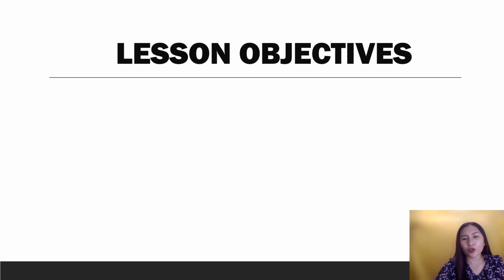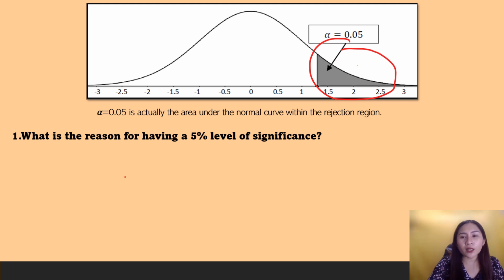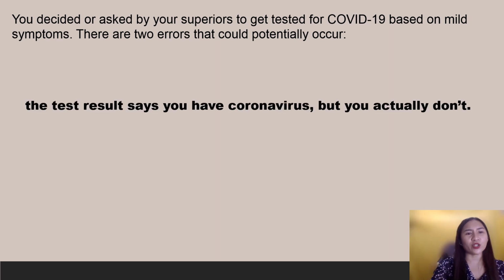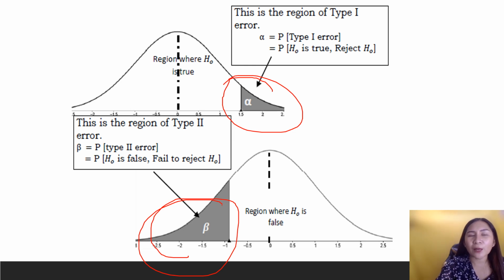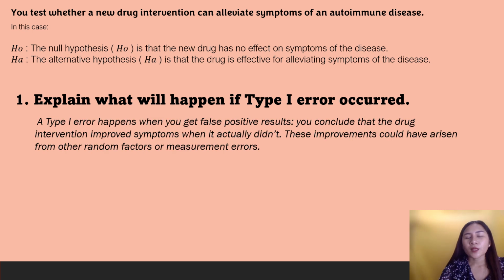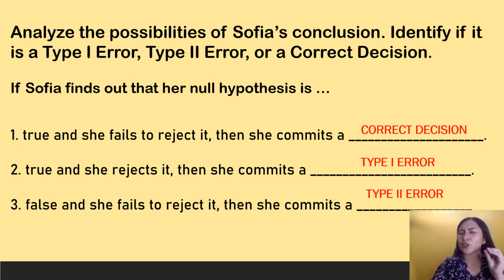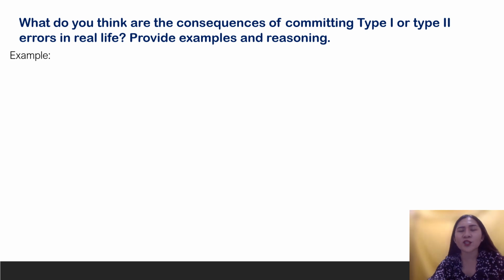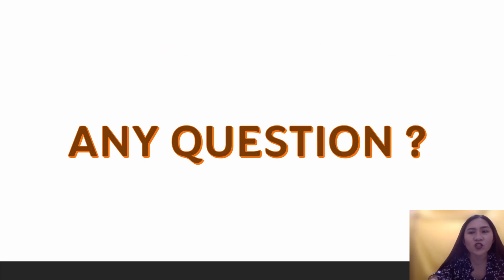Type I and Type II errors (Statistics and Probability)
This video is made for students or learners who are unable to come to school due to COVID-19 restrictions